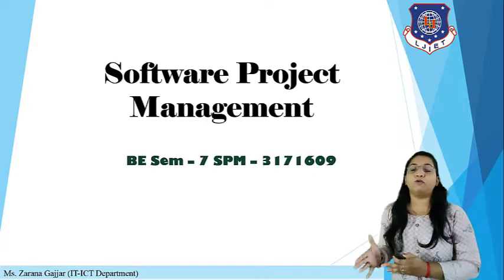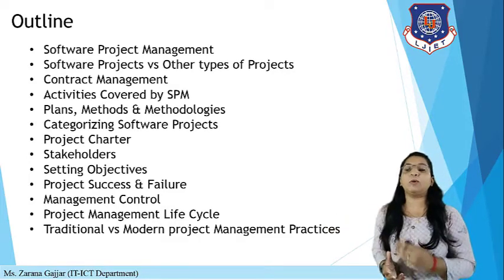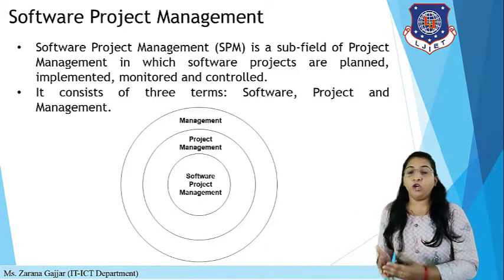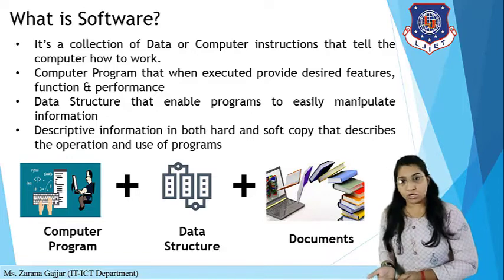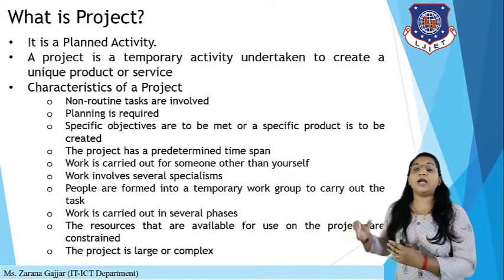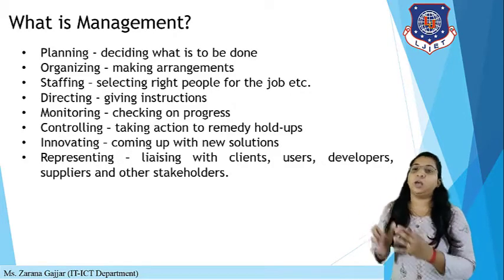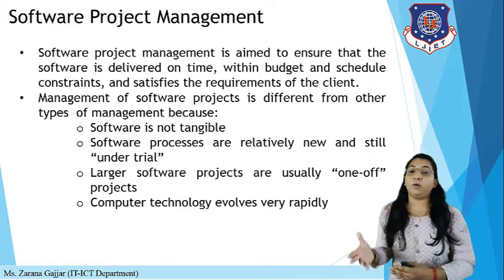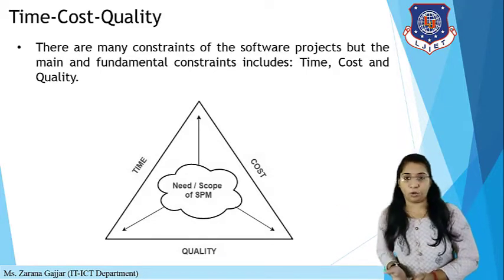Lec_01_Introduction to Software Project Management | IT Engineering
This video covers a basic fundamentals of subject Software Project Management, Including Software, Project & Management terms, Software Project Management as a whole & fundamental constraints like Time-Cost-Quality.